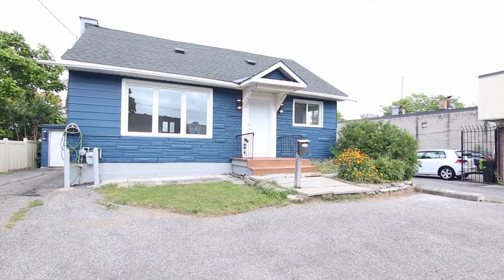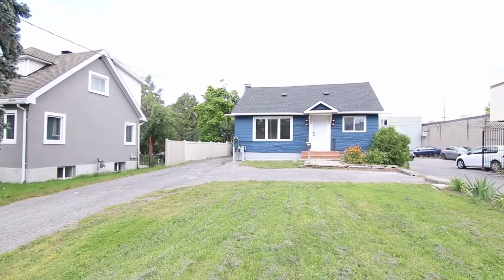67 Kempster, Ottawa, ON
67 Kempster, Ottawa, ON